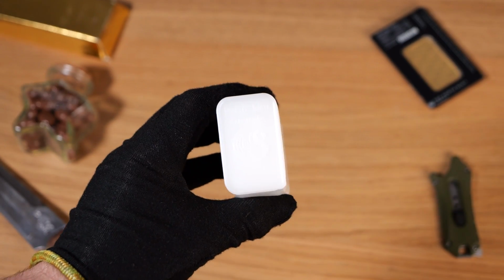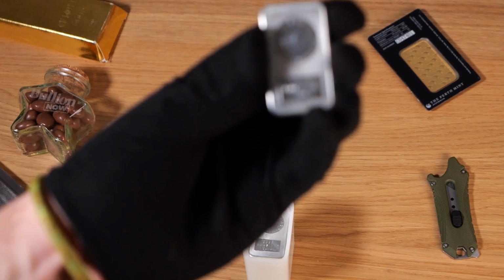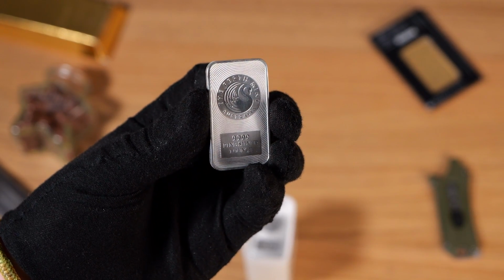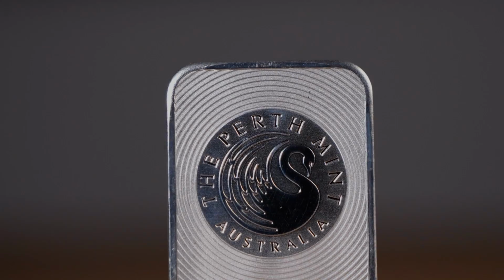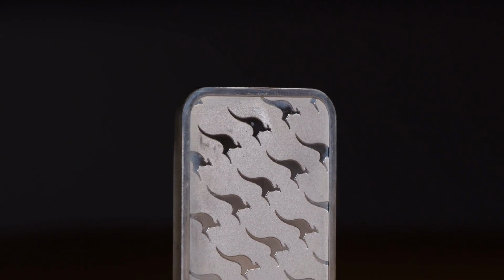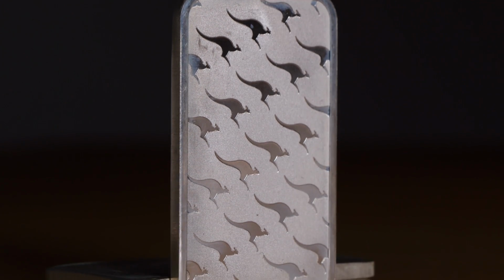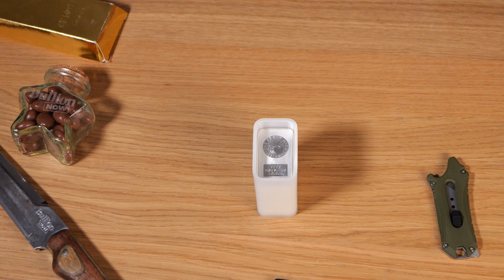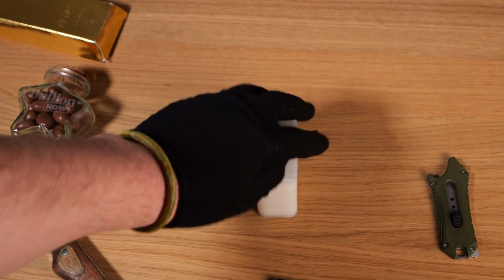They Made Them This Year! - 1oz Kangaroo Silver BARS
We really didn't think they'd be making any of these this year, but we're happy to be proven wrong! These bars are an awesome cheap way to get individual ounces of silver from an internationally recognised mint. Now we just need to wait to actually get our delivery from Perth...

227 Collins St
Melbourne